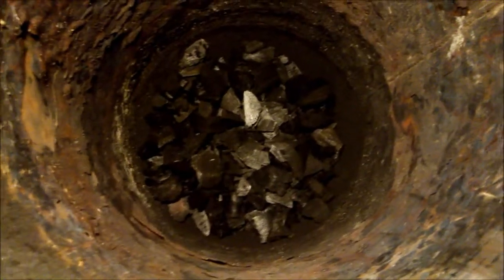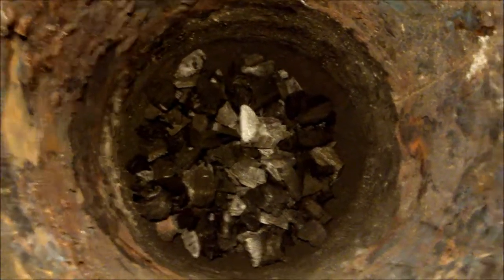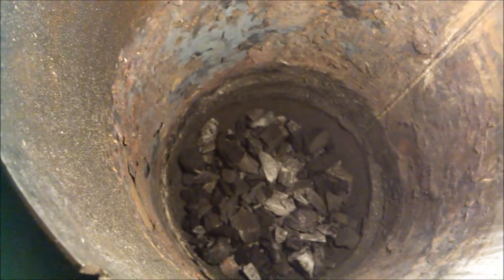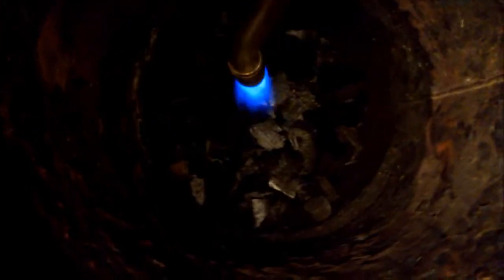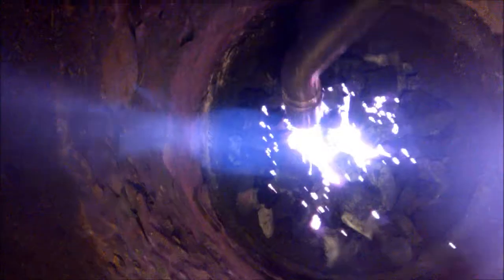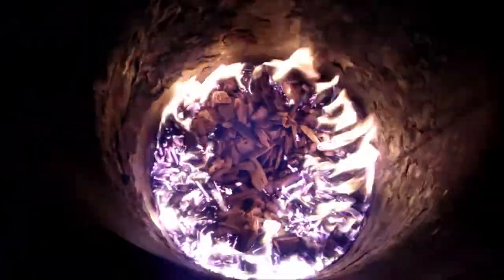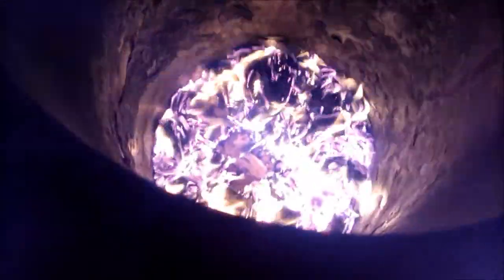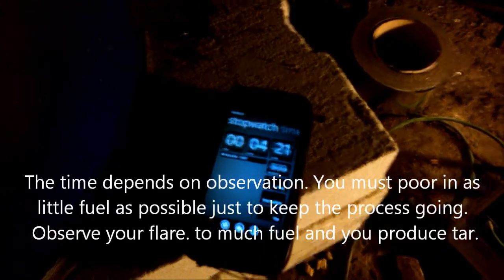Open top, no nozle drizle gasifier, The DriZzleR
This is a revolutionay concept that allows to use an open top simple construction gasifier to produce engine grade gas. The secret is the way how the fuel is fed into the gasifier. The feed method I called te drisle method, because one has to drizle in fuel into a hot flaming pyrolyse coalbed. The fuel drisled in must be the minimum possible to produce the wanted amount of gas. too much fuel does not only rise your coelbed but also will produce tar. What hepened precisely by putting the litliest amoun tof fuel possible in the flaming pyrolyse, I do not know. i can only gues that the little amount of fuel is inmediatly processed and gassed and by pooring in little fuel giving the gasifier the least stress and work. Volatiles and tars are brought into the gasifier in minimal amounts. The fuel is always much less than the coalbed wheras in any other gasifier this is the opposite. The drisle method can be easely automotisied by an auger feeder but it has nothing in coming with traditional auger feeding wher the aim is to feed the gasifier always full or at a reasonable level. here the opposite one feed always to the limit of starving the gasifier. i discovered this method by observing the flare when I let my Lukotop burn out. Always at the end of the burn when there was a fierce burning and glowing caolbed the flare turned nicely blue. I managed to reproduce and proloungs this effect by drisling in very little amount of fuel just enough to not let go out the flare. Doing so the flare remained nice blue. The only drawback of this method is that one need a sensitive operator who is able to decide when the flaming pyrolise is ripe to drisle and how much time interval is needed to keep the flaming pyrolises at level and going. With this method one can produce engine grade gas. A freind has adapted this method and tested it in a maraton run also on his VW 1.6 litres cogeneration unit.